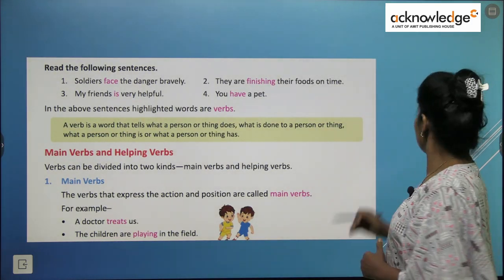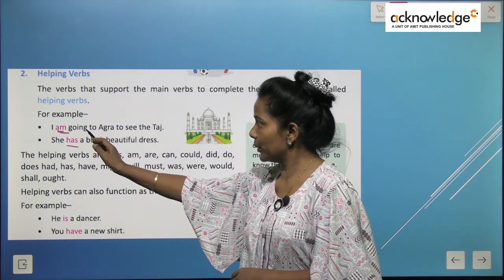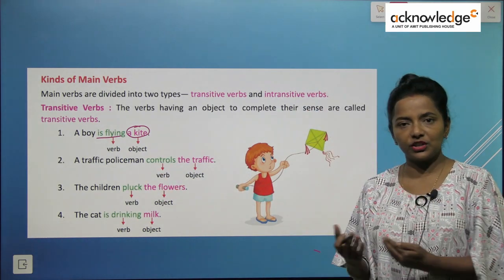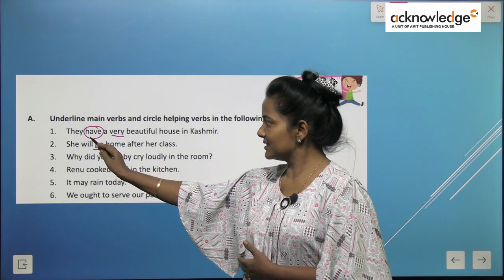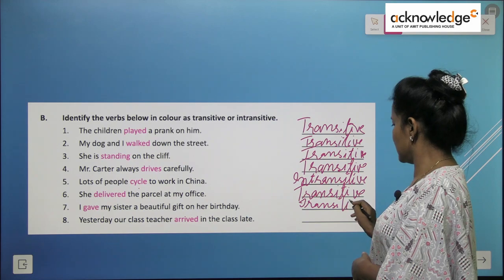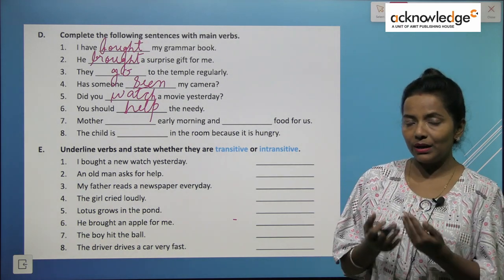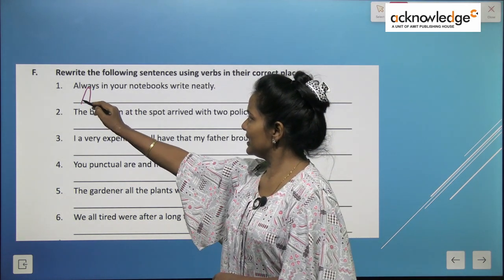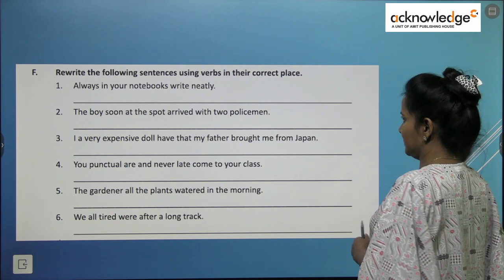ACKNOWLEDGE GRAMMAR CLASS 5 CHAPTER 16 VERBS